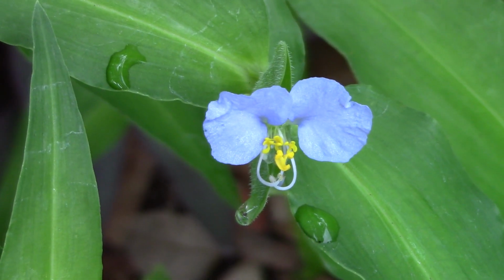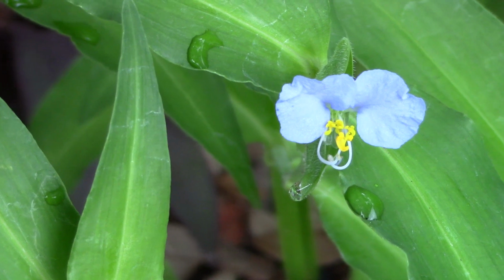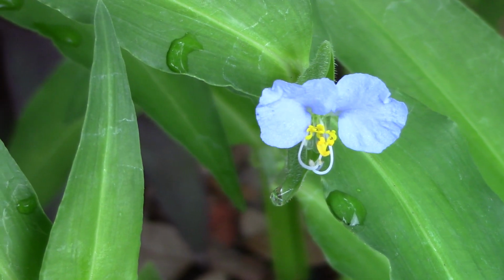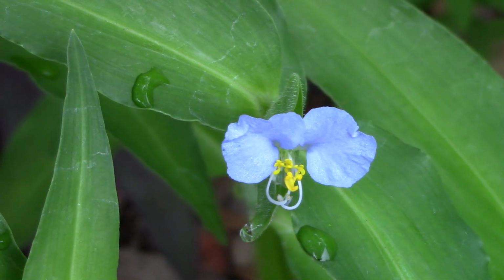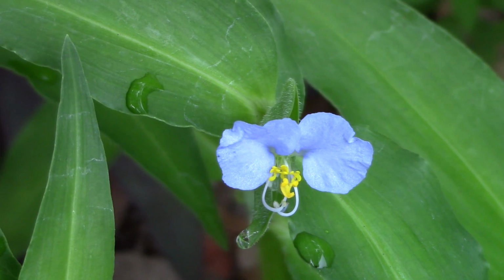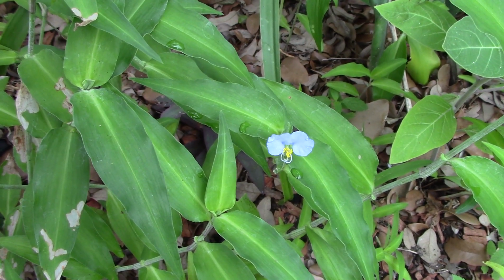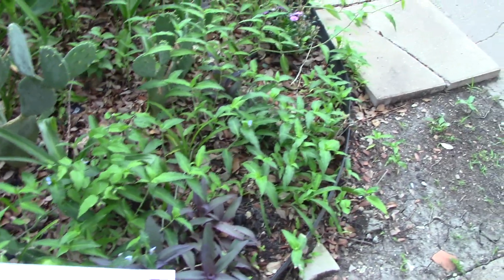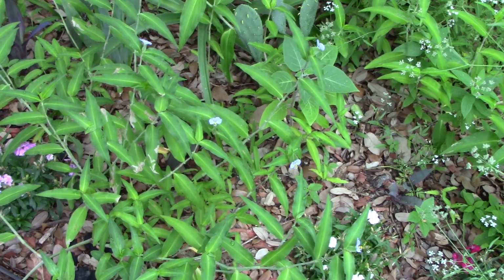All About Spiderwort Dayflower, Purple Heart, Commelina Erecta Flower Garden Landscape Plant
USDA: 4b-12a. Easiest plant to grow. Commelina Erecta, also known as: Inchplant, Dayflower and Spiderwort is very similar to the Wandering Jew in the flower garden landscape...

Temperature and Humidity

Spiderwort is not picky when it comes to its temperature and humidity conditions.
It is adapted to a range of hardiness zones and can tolerate a variety of temperatures, allowing it to thrive from early spring to late summer.       Because spiderwort plants like moisture, they will do fine in humid climates but do not require any added humidity if it's not naturally present in your environment.

Novice and seasoned gardeners alike love spiderwort for many reasons, including its charming continuous blooms and straightforward care.
The grassy plant grows in clumps, making it the ideal choice for edging your garden, lining a pathway, or adding early spring color to your beds.
The plant thrives in moist but well-draining soil, but is otherwise unfussy, growing well in both sunny and partially shady environments and favoring a variety of soil conditions and pH levels.

While they vary in bloom time and color, they are easy to care for and have a long bloom time, which makes them a beloved addition to any garden.
It is characterized by a grass-like form with long, strappy leaves similar to lilies that grow up to three feet in height each season.

The soft, jointed stems of this perennial grow upright only if supported by other plants. Usually they lie on the ground and grow up to 3 ft. long.
Blue flowers...

The ephemeral flowers, about 1 in. across, have two larger, showy, blue petals and one much smaller white petal.
Blooms May through October, however,most frequently seen in spring or fall but occasionally occuring in July and August.
They only bloom for a day, but there are several buds on a plant that open 3-4 days apart.

So, it may appear to be every blooming.
Each plant produces many buds . The flowers attract pollinators including butterflies and are of special interest to native bees.

Light
Spiderwort is not overly picky about available sunlight. While the plant tends to prefer partial shade, it does well in almost any environment, as long as it gets at least a few hours of light per day and enough water if exposed to all-day sunlight.
That being said, you will notice a difference in the amount and frequency of blooms depending on how much sunlight your spiderwort gets, so choose a sunnier spot if you're hoping for an especially showy plant.
As a native wildflower, spiderwort does not have any serious pest or disease problems.

soil...
Spiderwort is easily grown in almost any soil condition, as long as it is moist but well-draining—it thrives best in humusy soil .
    Humus is what remains after organic litter from plants and animals has decomposed

     Because the plant tends to clump and sprawl as it grows, it's best planted in the spring, four to six inches deep in the soil, with about a foot or more between each plant to give them ample room to grow.

Fertilizer...
For spiderwort plants grown outdoors, there is very little need for fertilizer. A single application in early spring at the beginning of its growing period is usually sufficient.
   If you'd like to give your plant additional nutrients throughout the summer, you can add compost to your soil.

Water
While spiderwort is a drought-tolerant plant, it does best in moist soil and should be watered every few days, especially during the hotter summer months.
 If you live in an area with frequent summer storms, chances are your natural environment will provide enough rain to keep your spiderwort plants happy.

The Spanish name means "herb of the (cooked) chicken."

Commelina erecta can be grown from seed or transplanted tubers.
It is well suited to naturalized mass plantings in meadows or by wooded areas; beware that the plant can become invasive.

This is a highly variable species...

There are many varieties available in nurseries are hybrids that have been developed by breeders with a focus on leaf and flower color.
, particularly in regards to the size and shape of the leaves. This variation has led to segregation as species or varieties by some authorities.